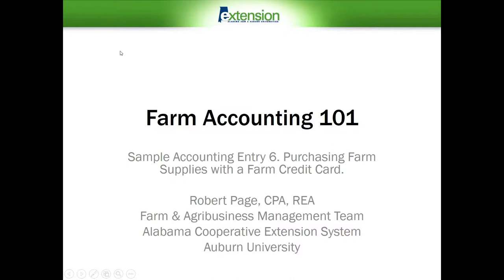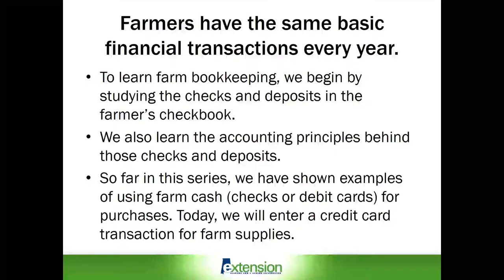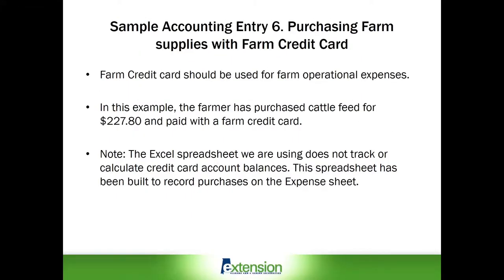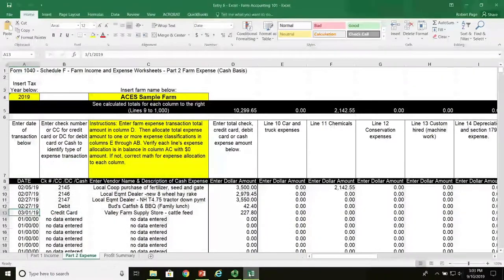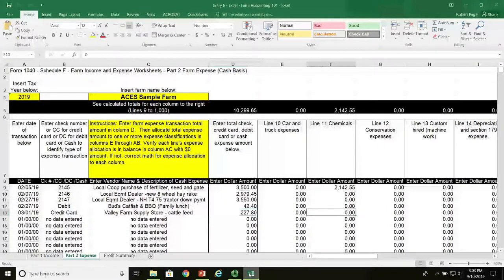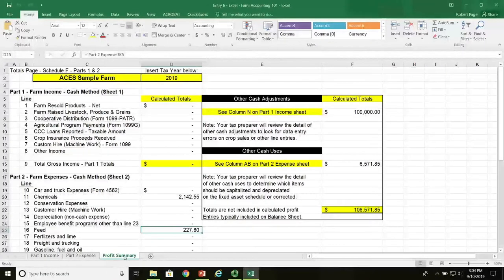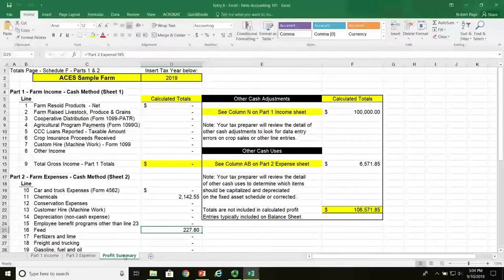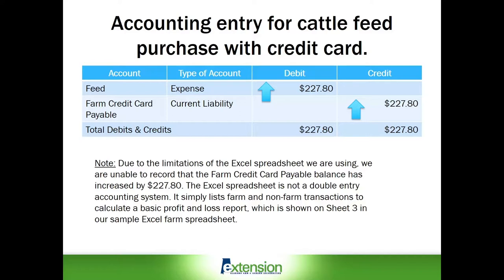Farm Accounting 101 - Sample Accounting Entry Six: Purchasing Farm Supplies with Farm Credit Card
Purchasing farm supplies with a farm credit card.